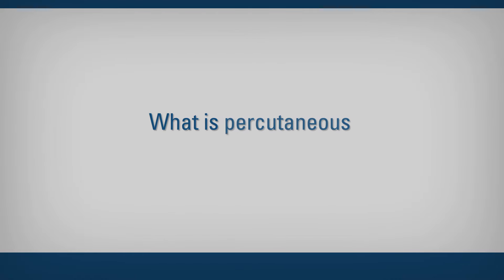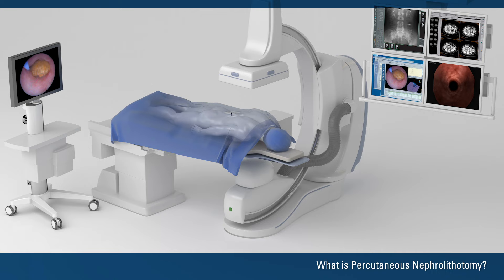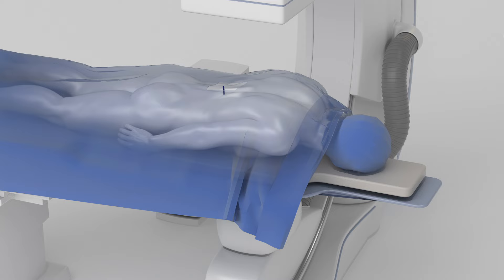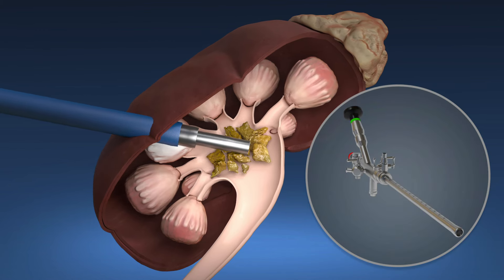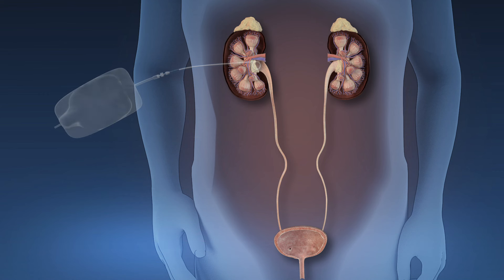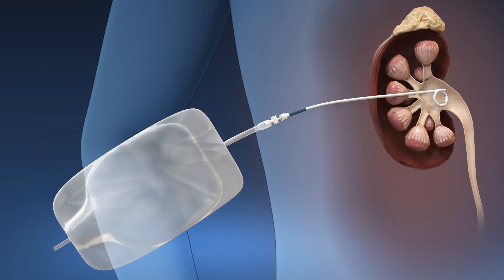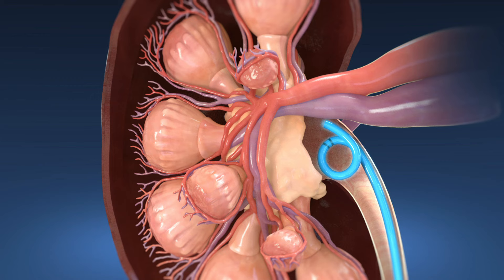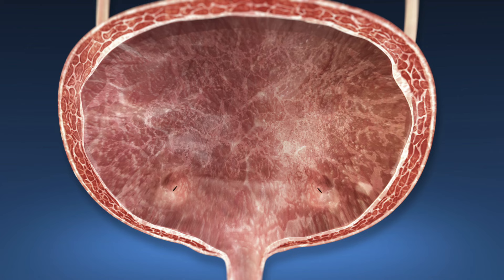Percutaneous Nephrolithotomy (PCNL)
For more information on procedures and treatments for kidney stones,